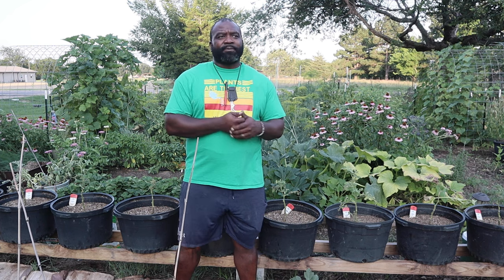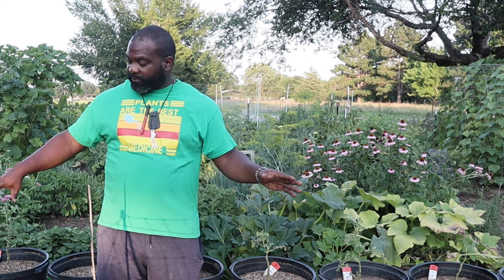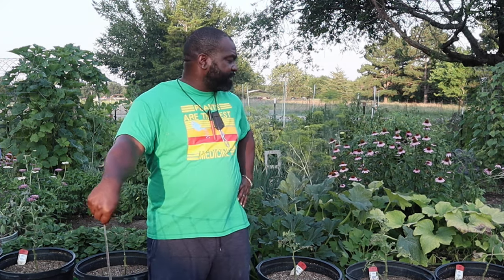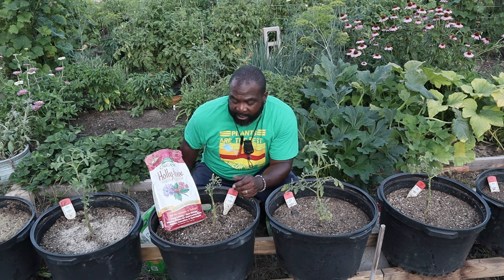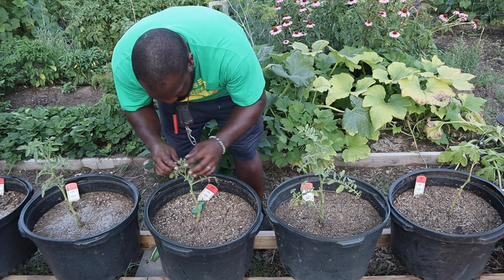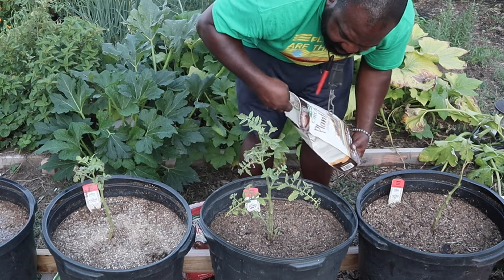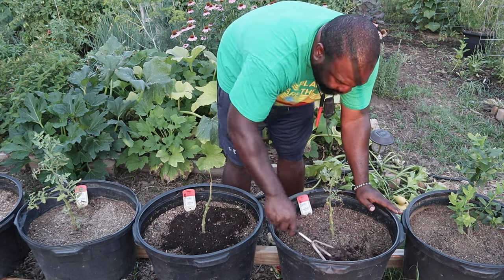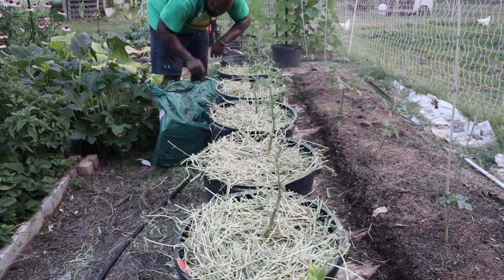2023 Tomato Fertilizer Experiment | First Feeding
2023 Tomato Fertilizer Experiment | First Feeding

and sign up for our newsletter to be the first to know about our special offers, announcements, and deals.

- To have a gift sent to our house from our Amazon wishlist

Gallagher Fencing:
HISEA 10%